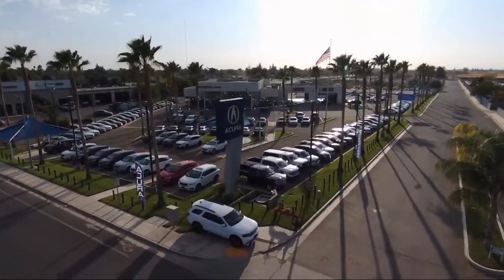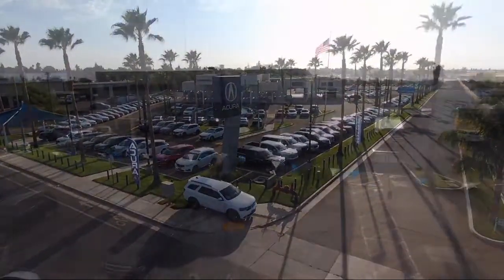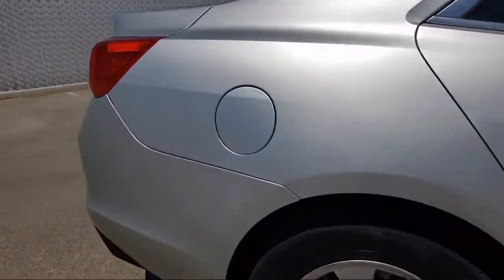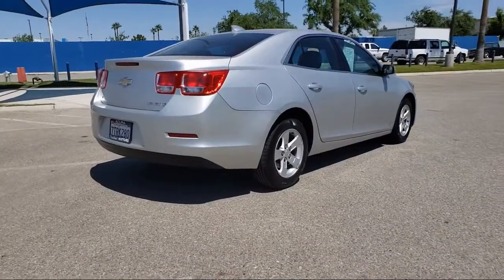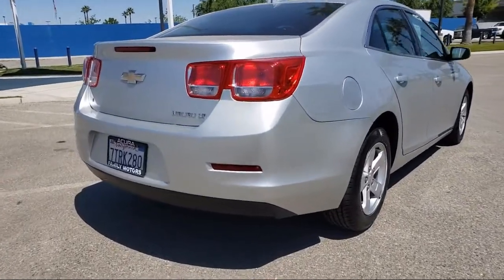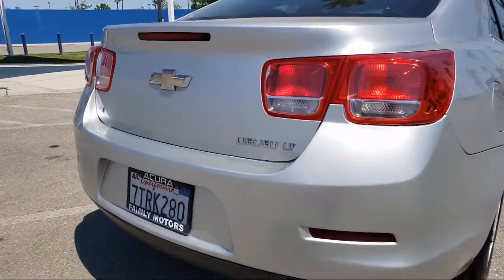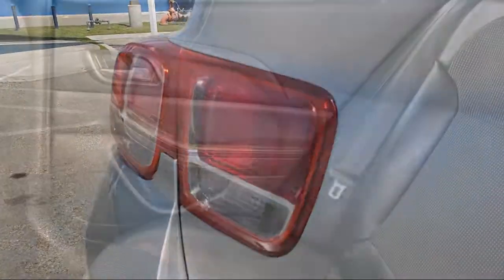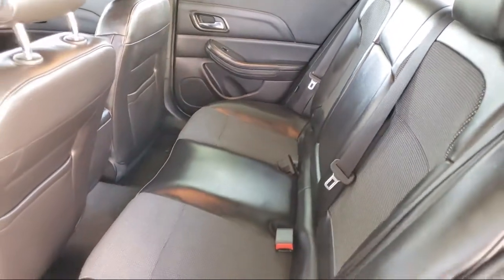2016 Chevrolet Malibu Bakersfield Delano Visalia Valencia Fresno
2016 Chevrolet Malibu Stock Number: 13978 Vin:1G11C5SA3GU159881.

Bakersfield Acura
4625 Wible Rd